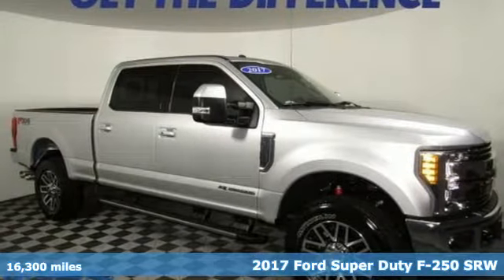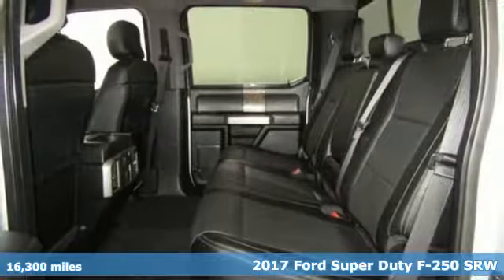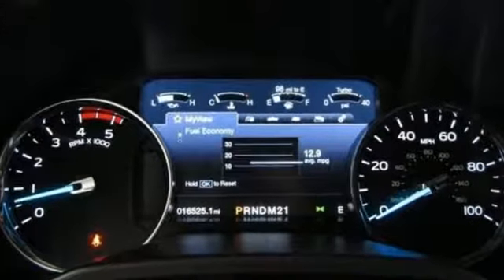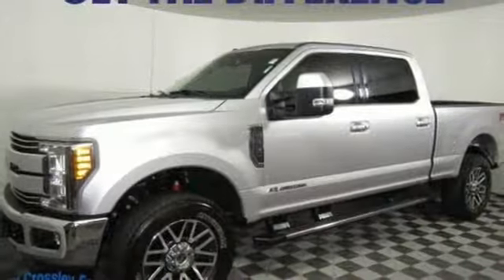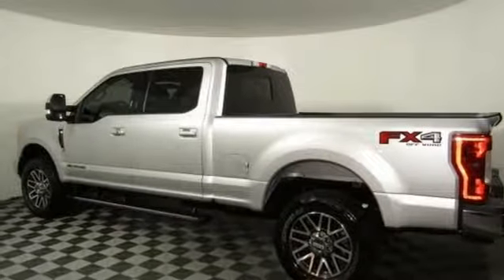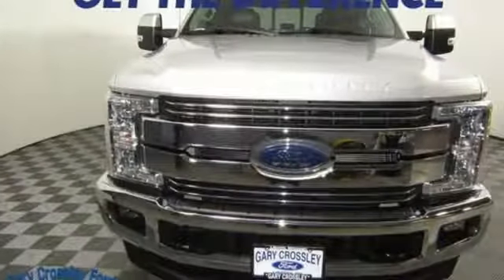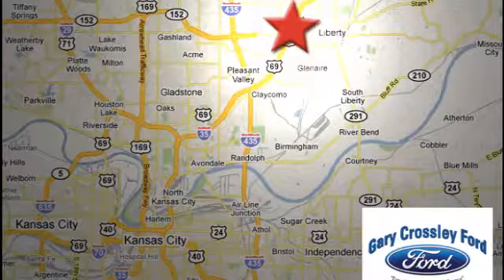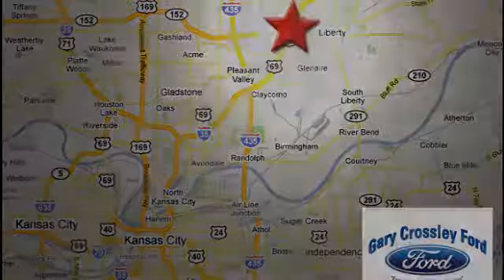Used 2017 Ford F-250 Kansas City MO Liberty, MO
Year: 2017
Make: Ford
Model: F-250
Trim: Lariat
Engine: 6.7L V8 Diesel
Transmission: Automatic 6-Speed
Color: Ingot Silver Metallic
Interior: Black
Mileage: 16300
Stock #: 181464A
VIN: 1FT7W2BT9HEB90623
CARFAX One-Owner. Ingot Silver Metallic 2017 Ford F-250SD Lariat 4WD TorqShift 6-Speed Automatic Power Stroke 6.7L V8 DI 32V OHV Turbodiesel // Clean CarFax \\ // Local Trade In \\ // One Owner \\ // Navigation \\ // Rear Back Up Camera \\ // Sunroof / Moonroof \\ // Panoramic Roof \\ // Leather Seats \\ // Remote Start \\ // Push Button Start \\ // Blind Spot Information System \\ // Trailer Tow Package \\ // Heated and Cooled Seats \\ // FX4 Package \\ Alloy wheels Ambient Lighting Automatic High Beam Colored Front & Rear Rancho Branded Shocks Easy Entry/Exit Memory Driver's Seat Feature Electronic-Locking w/3.55 Axle Ratio Engine Block Heater FX4 Off-Road Package Hill Descent Control Intelligent Access w/Push-Button Start Lariat Ultimate Package LED Box Lighting Memory Power-Adjustable Pedals Power Heated/Cooled Driver Seat w/Memory Power Heated/Cooled Passenger Seat Power Telescoping/Tilt Steering Wheel/Column PowerScope Trailer Tow Mirrors w/Memory Rear CHMSL Camera Remote Start System Remote Tailgate Release Tailgate Step & Handle Twin Panel Power Moonroof Unique FX4 Off-Road Box Decal Upfitter Switches (6) Voice-Activated Navigation.Year End Clearance! Recent Arrival! Odometer is 14999 miles below market average!Awards:* 2017 KBB.com Brand Image Awards * 2017 KBB.com 10 Most Awarded BrandsWhat separates a Gary Crossley Pre-Owned vehicle from the rest in our market is QUALITY! We spend more time and money then the competitors to assure customer satisfaction and customer retention! We do every bit of Mechanical reconditioning in house with Union Master Ford Certified Technicians and that will never change! ONCE YOU FIND THE CAR TRUCK VAN OR SUV YOU ARE LOOKING FOR DO NOT Wait to CALL We turn over just about our entire inventory 1 and a half times a month Call the Internet Team ! Thank you for taking time to look at a QUALITY Gary Crossley Ford Pre-Owned Vehicle!Reviews:* Power Stroke turbodiesel V8 generates

HOURS